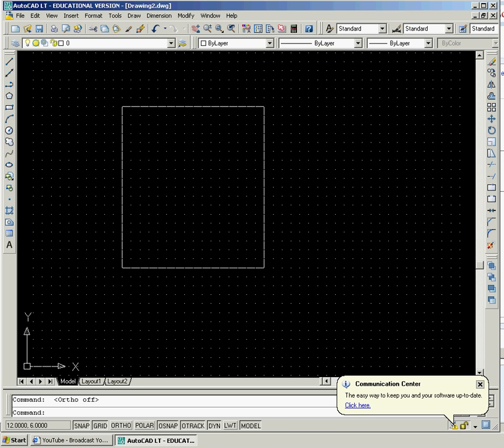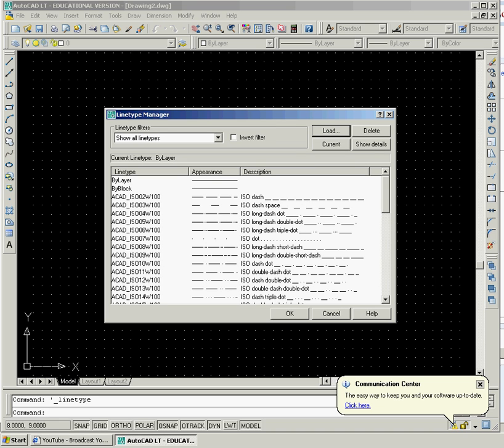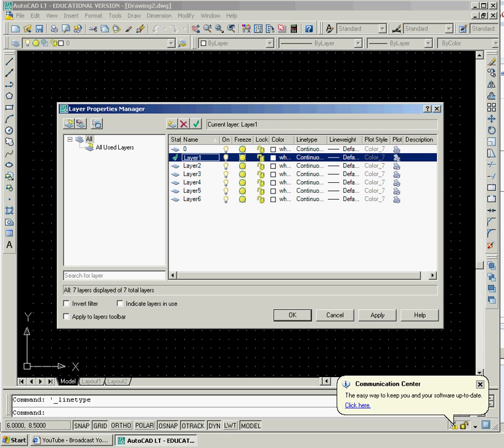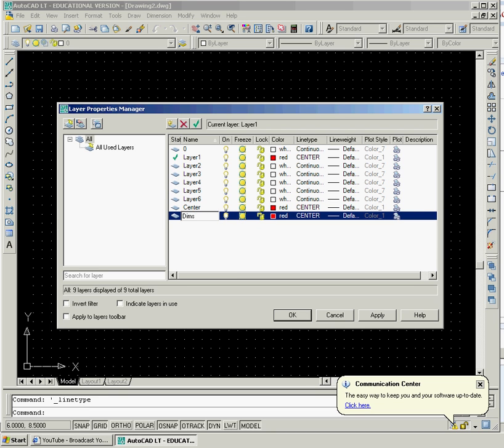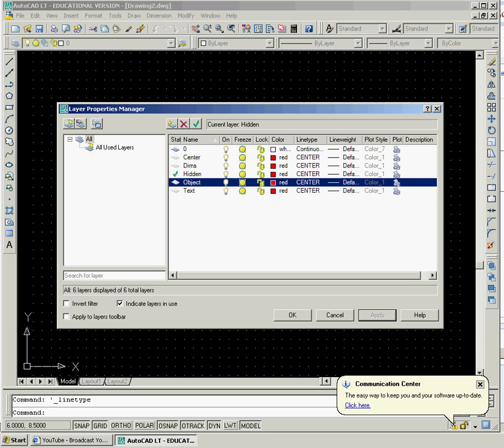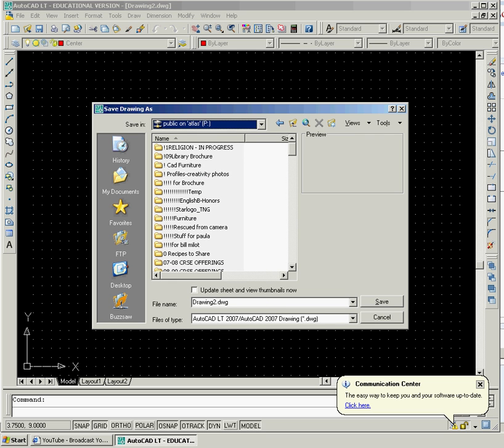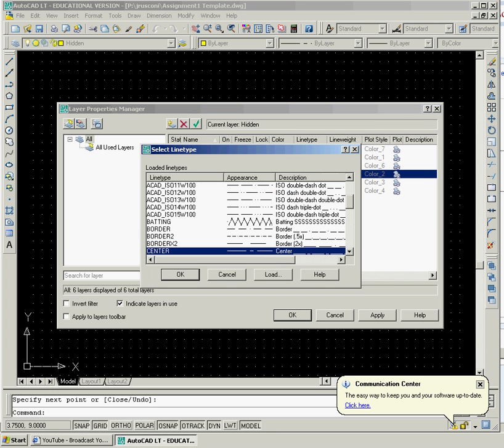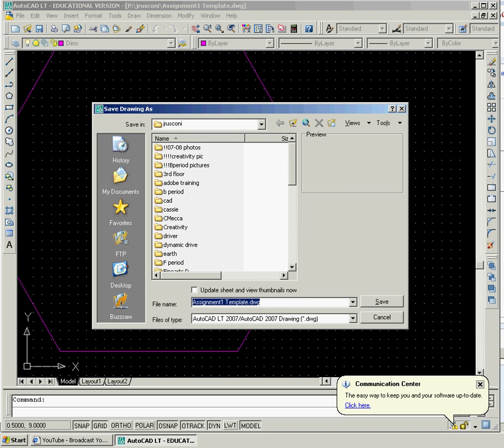Creating Layers and LineTypes.avi